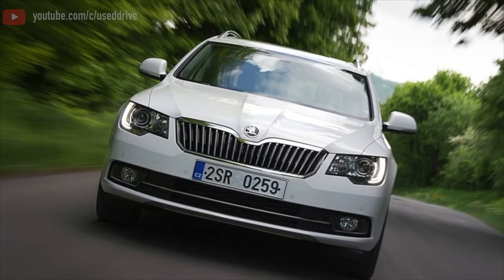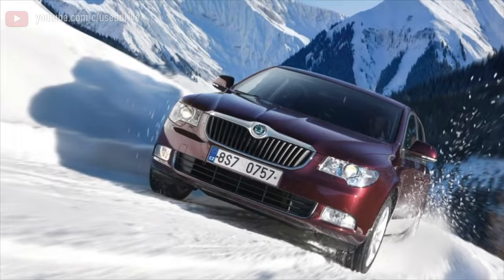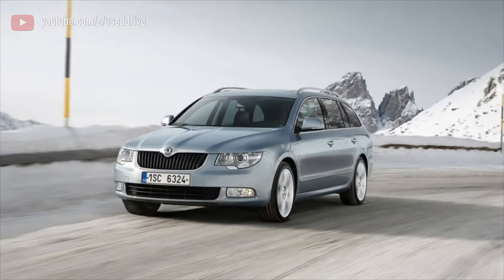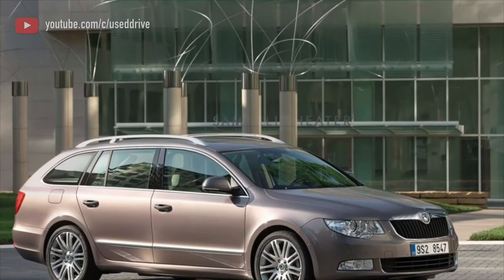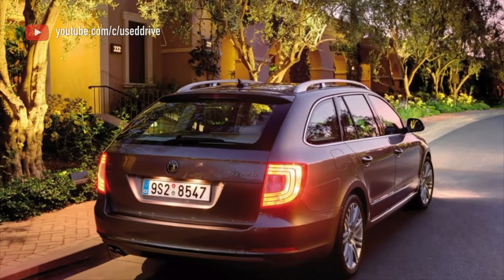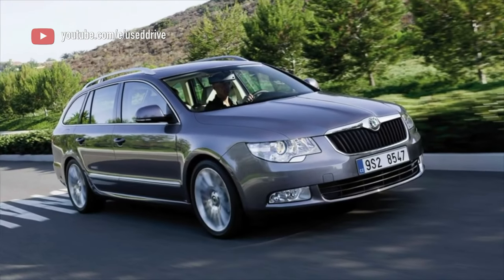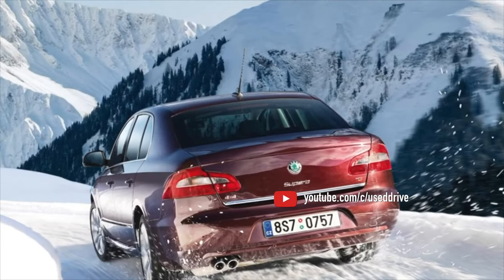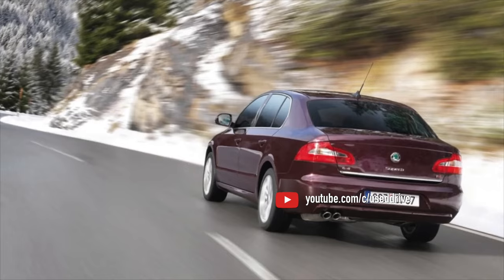What are the most common problems with a used Skoda Superb 2?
Used Skoda Superb 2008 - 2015 review.
What should I look for in a used Škoda Superb (3T)?